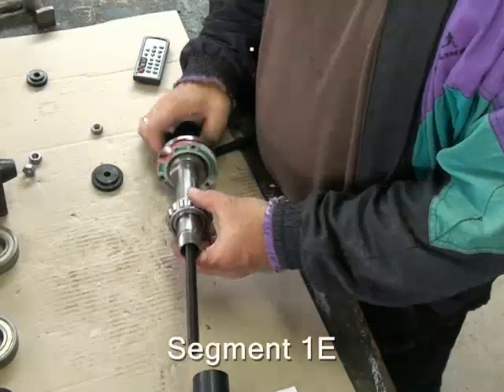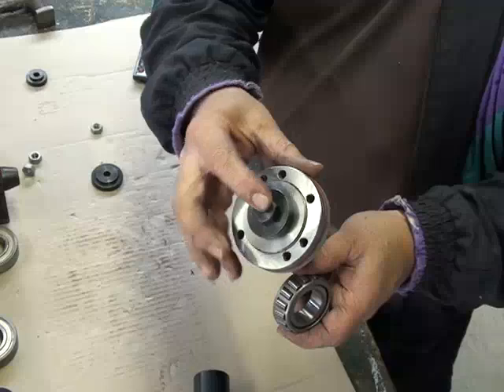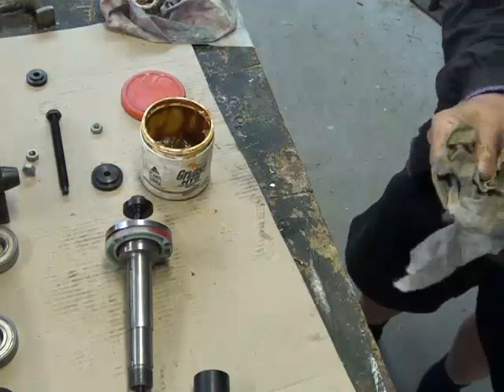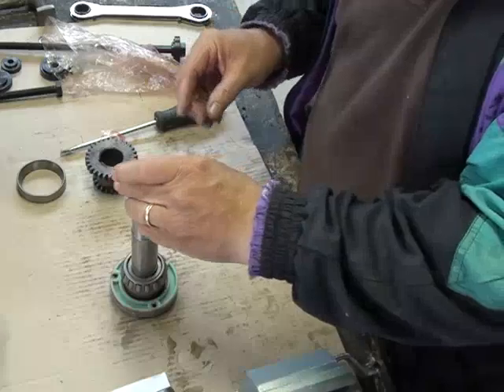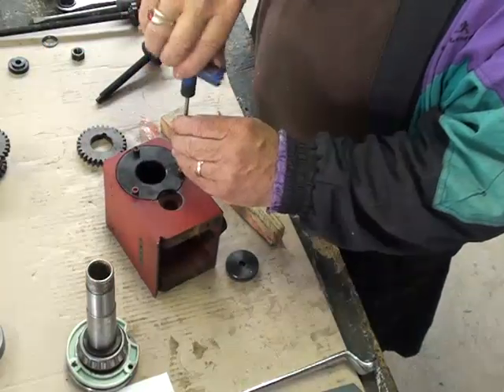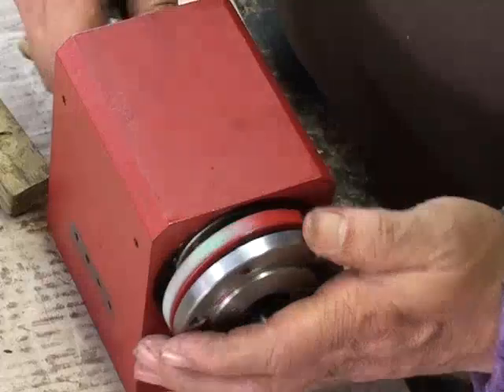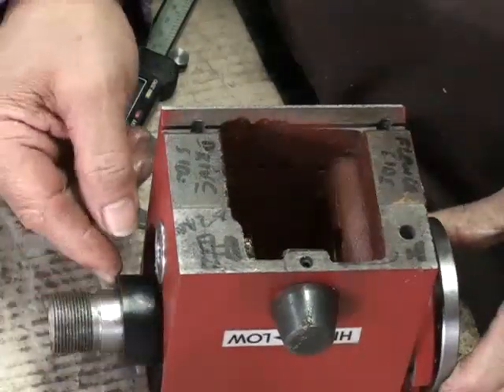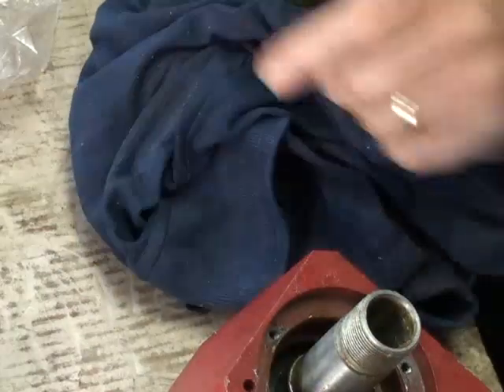Part 1E of Fitting the taper bearings to 7x12 lathe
This is video Part 1E, the fifth of a series of 6 videos showing the fitting of taper bearings to the head spindle of a 7x12 Siege C2 minliathe.
The videos were split to keep the size down.
There is also PartB, 6 videos showing the stripping down and fitting the modified spindle box to the lathe itself.